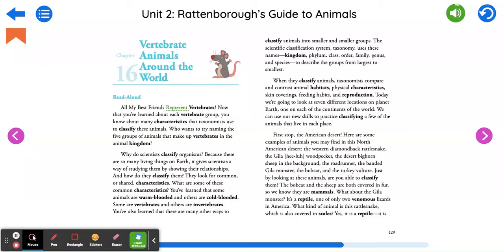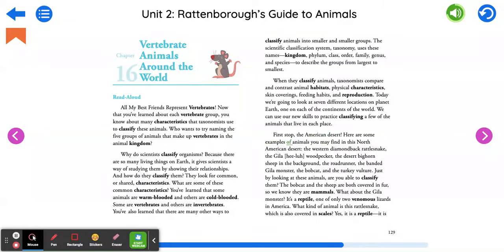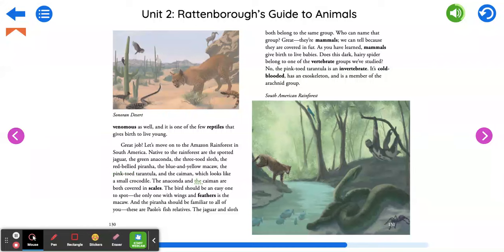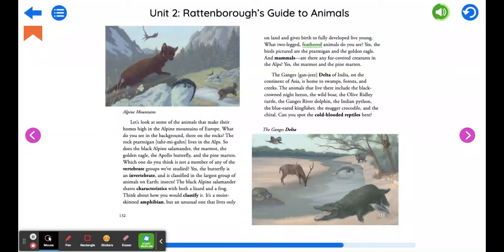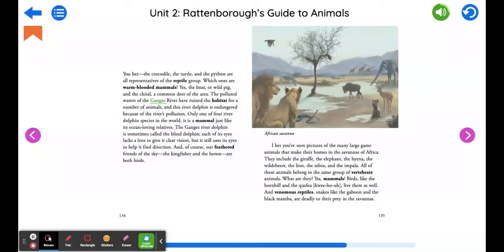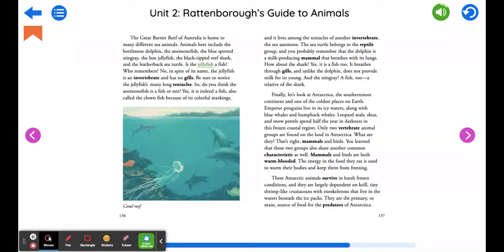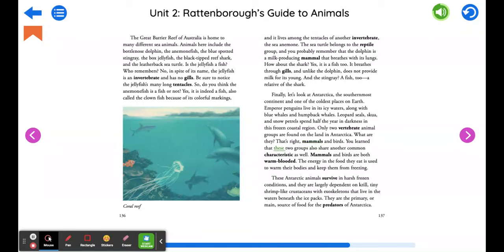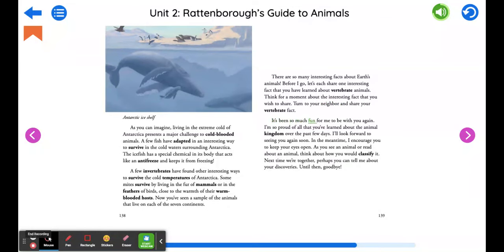CKLA Grade 3 Unit 2 Chapter 16 Reader